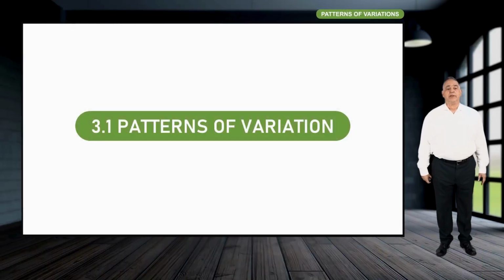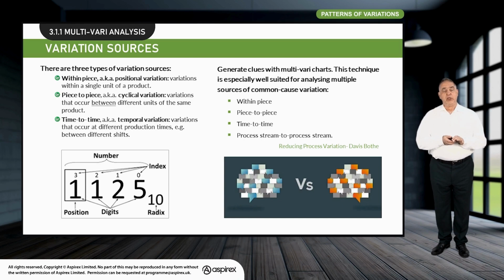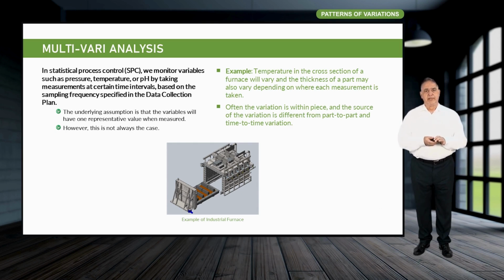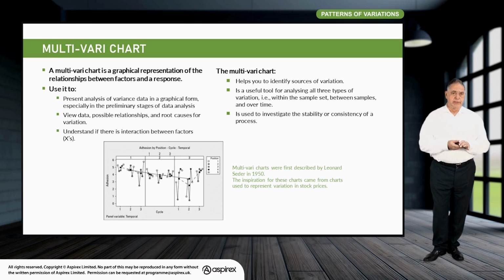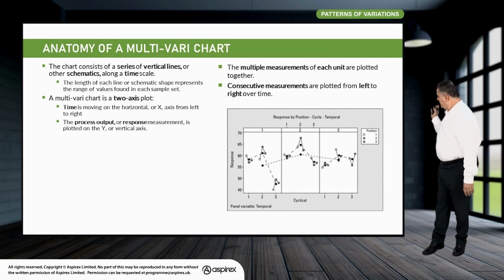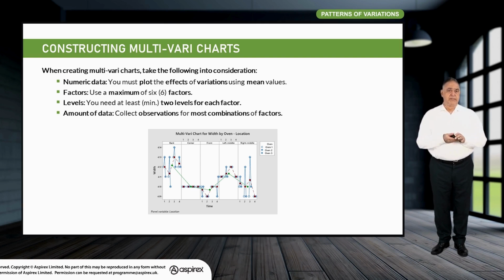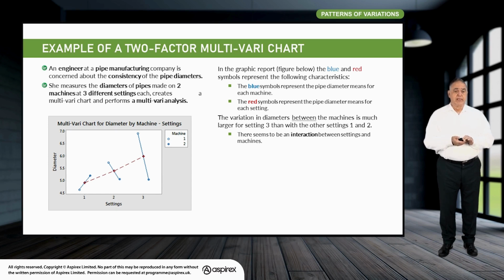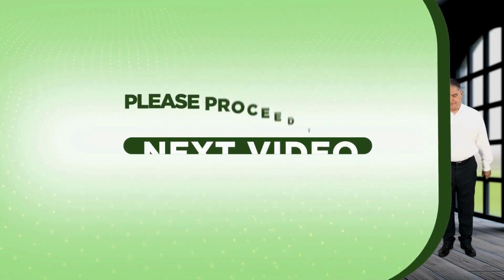IASSC Lean Six Sigma Green Belt | How to Use a Multi-Vari Chart to Find Sources of Variation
Where is the variation in your process really coming from? Is it happening within each individual product, between different products, or does it change over time from shift to shift? Answering these questions is critical to solving complex problems, and the Multi-Vari Chart is a powerful tool designed to do just that. This essential module from the Aspirex IASSC-aligned Lean Six Sigma Green Belt course provides a practical guide to Multi-Vari Analysis.

At Aspirex, our training focuses on equipping you with the advanced analytical skills expected of a Green Belt. The Multi-Vari Chart is a crucial graphical tool that helps you move beyond simple measurements to see the bigger picture of variation in your process. This session will teach you how to identify different sources of variation, how to interpret a multi-vari chart, and how to use it to spot complex interactions between factors.

► What You Will Learn in This Video:

- This session provides a comprehensive guide to understanding and using Multi-Vari Analysis to diagnose sources of process variation.

- Understanding the Three Main Sources of Variation: Before you can analyse variation, you must know where to look. You will learn about the three primary types of variation sources:

- Within piece (positional variation): This refers to variations that can be found within a single unit of a product.

- Piece to piece (cyclical variation): This describes variations that occur between different units of the same product.

- Time-to-time (temporal variation): This refers to variations that occur at different production times, for example, between different shifts.

- What is a Multi-Vari Chart?: You will learn that a multi-vari chart is a graphical representation of the relationships between factors and a response. It is a useful tool for analyzing all three types of variation and for investigating the stability or consistency of a process. This technique is especially well suited for analyzing multiple sources of common-cause variation.

- How and When to Use a Multi-Vari Chart: A Multi-Vari chart is a versatile tool used in the preliminary stages of data analysis. Its key uses include:

- To present analysis of variance data in a graphical form.

- To help view data, possible relationships, and potential root causes for variation.

- To understand if there is an interaction between different factors (X's).

- Identifying Interactions Between Factors: A key skill for Green Belts is spotting interactions. You will learn that two factors interact if the effect of one factor (X1) on the response (Y) depends on the level of the other factor (X2). Multi-vari charts are especially useful in understanding these types of interactions.

- The Benefits of Using Multi-Vari Charts: By the end of this session, you will understand the clear advantages of using this tool. A multi-vari chart can show most of your process variations, assist you in breaking down the components of that variation, and display all measurements recorded in a clear, visual format.

► About Our IASSC-Aligned Lean Six Sigma Green Belt Course

This video is an integral part of our comprehensive Lean Six Sigma Green Belt course. The Green Belt certification is designed for professionals who will lead small-scale improvement projects or serve as key team members in larger, more complex initiatives led by Black Belts. Our entire curriculum is aligned with the International Association for Six Sigma Certification (IASSC), ensuring you receive globally recognised training.

☑ Your professional development is an investment in your future. At Aspirex, we are committed to making that investment count.

☑ Practical, Applicable Knowledge: We focus on real-world application, ensuring you gain skills you can confidently use to lead improvement projects.

☑ Guidance from Experts: You will have access to our expert tutors who are committed to your success and can provide guidance as you apply your new skills.

☑ Future-Proof Your Expertise: With Aspirex, you get lifetime access to your course, including all future updates.

☑ Career-Focused Resources: We provide career resources to help you leverage your new Lean Six Sigma certification, turning your learning into tangible professional opportunities.